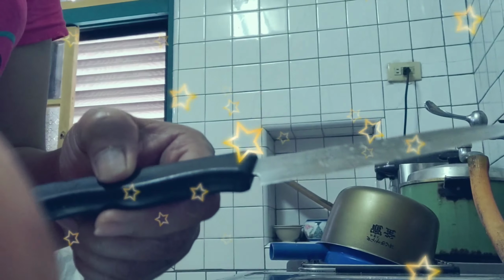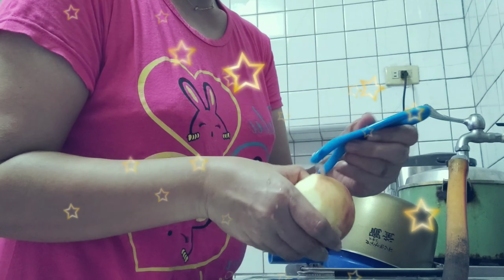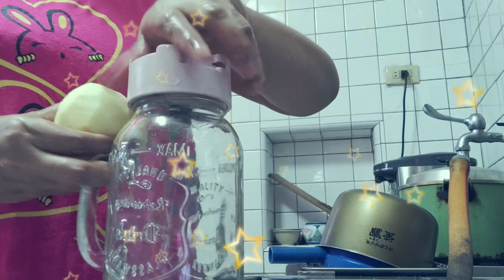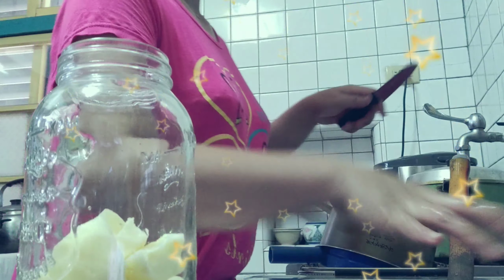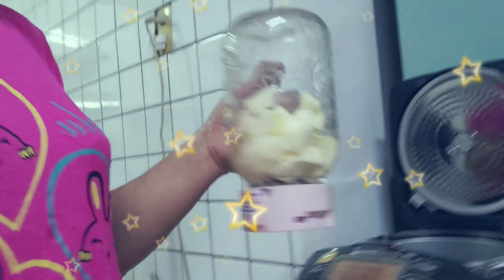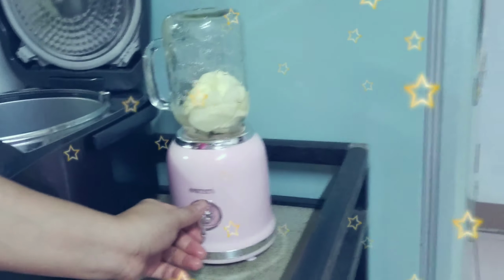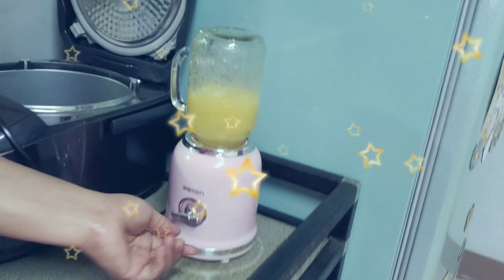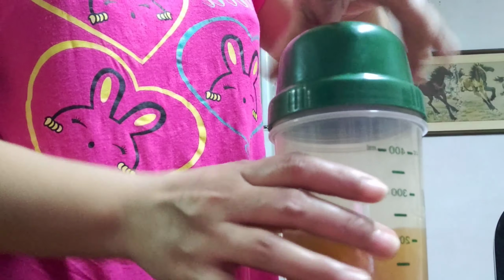HOW TO MAKE APPLE JUICE FOR GRANDMOTHER